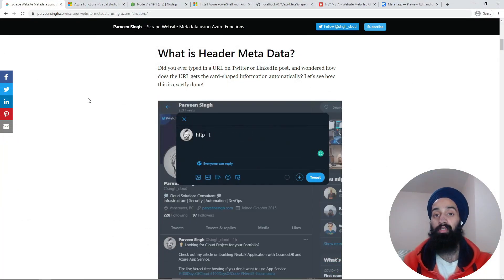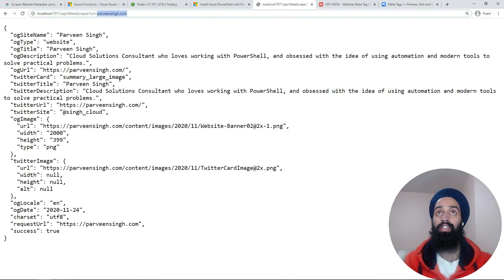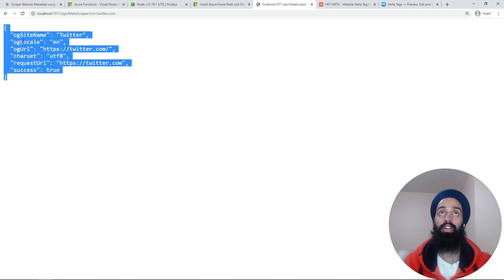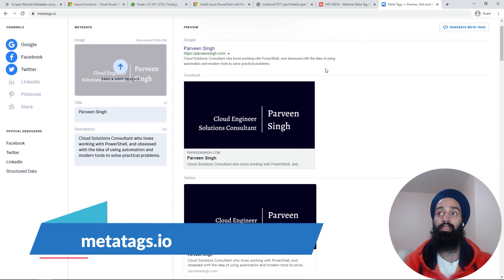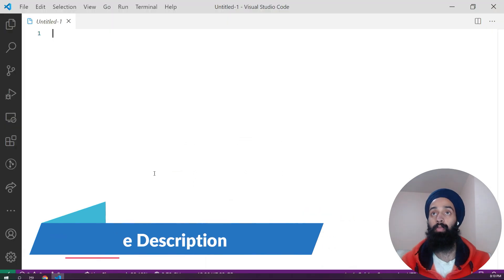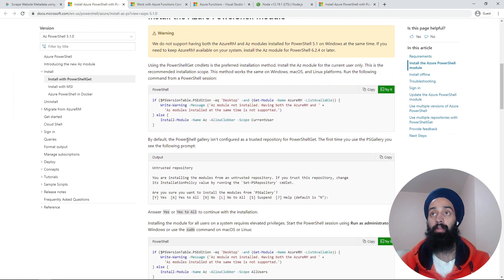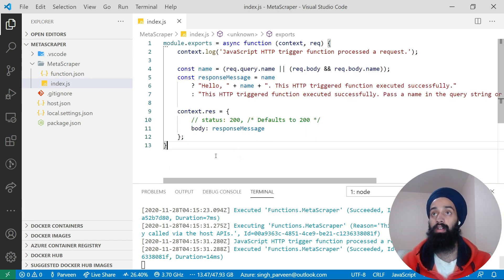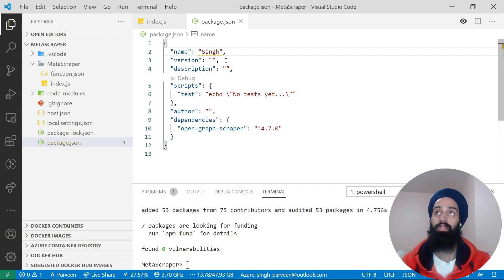Build a Web Scraper with Azure Function: Cloud Project Ideas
Build your First Cloud Project using Azure Function and Node JS

In this video, I'll show you how you can build a Website MetaData Scraper using Azure Function.

▬▬▬▬▬▬ Chapters⏰  ▬▬▬▬▬▬
0:00 Cloud Project Intro
01:07 What are we building today?
04:03 Prerequisites
05:59 Build Azure Function Locally
13:36 Deploy Function to Azure
17:31 Finish

Keep supporting! 👍